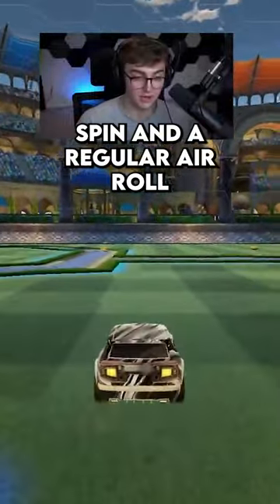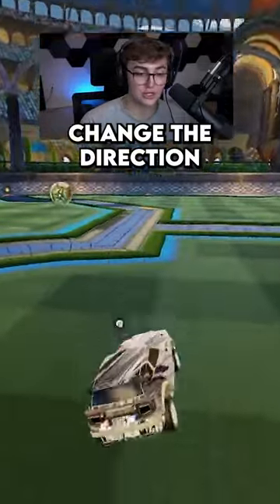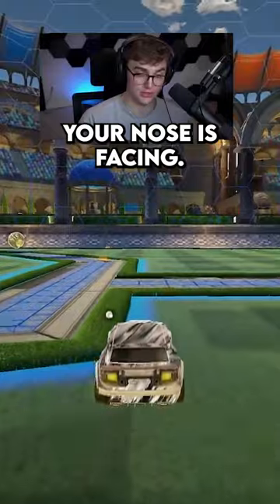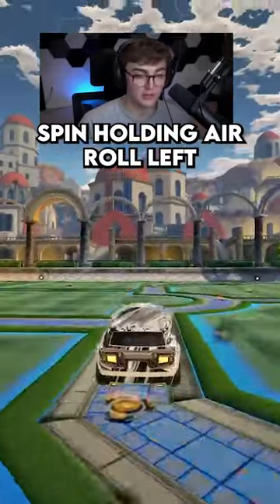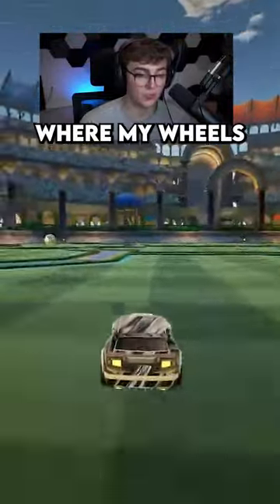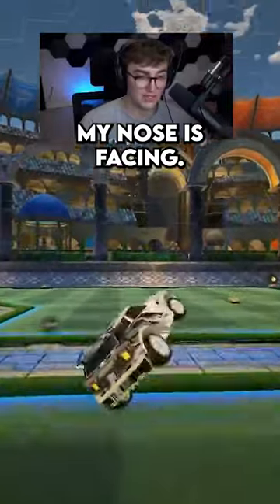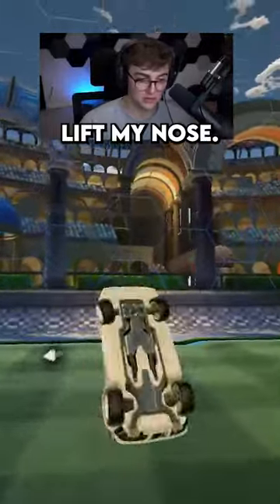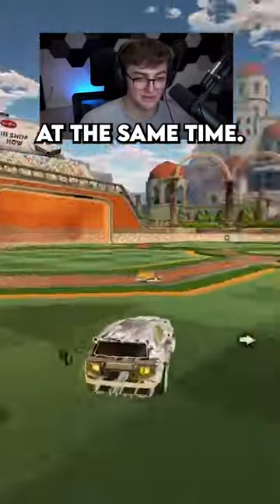The Air Roll HACK You NEED to Know...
👇My Gear 👇
🎵🔌Where I Get My Music:
🎞️Edited By: DelayKnee
Thanks for reading :)
- SpookLuke 👋